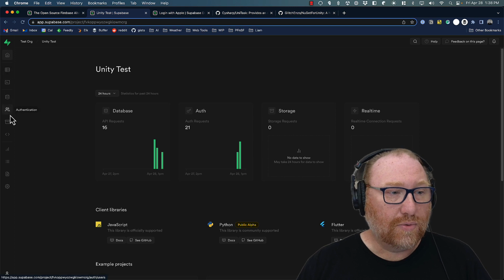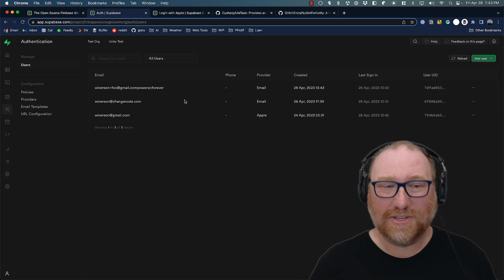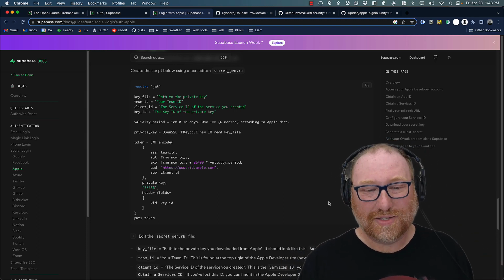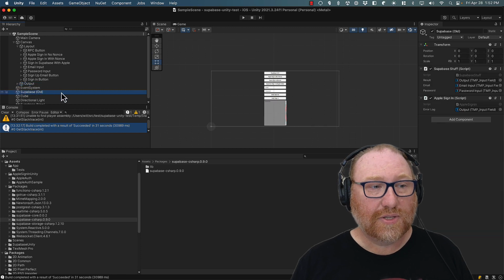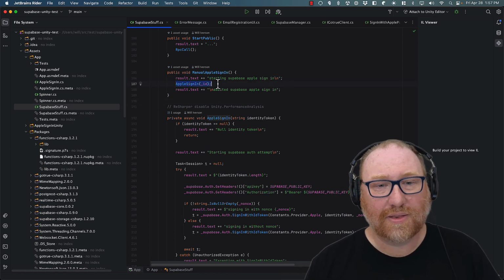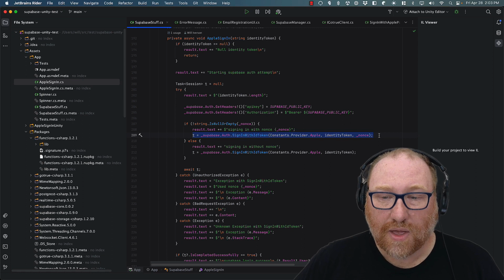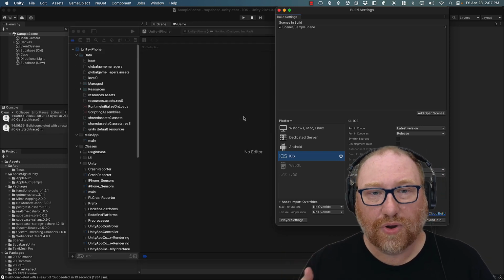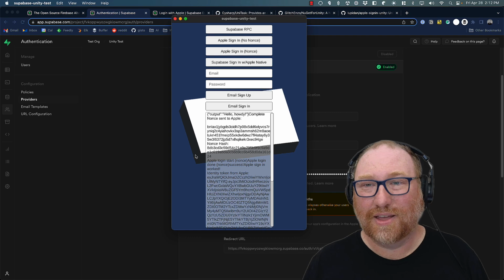Supabase with Unity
Demonstration showing how to use Unity with Supabase. If you just want to use email/password or if you would also like to support the native Sign in with Apple functionality on iOS, this video will help you get started.

- Postgres database, Auth, Storage, Edge functions, and more. Free & inexpensive hosting options as well as options that scale up for enterprise, including self-hosting and local dev tools.

- C# library to make it easy to use Supabase. Install this via the NuGetForUnity package below.

- Instructions on getting started with Sign in with Apple using Supabase. If you have any familiarity with JavaScript or TypeScript I would suggest verifying that you can use Sign in with Apple functionality via a quick & dirty JS project - this will be easiest for Supabase support if you run into problems.

- Add proper support for C# async/await to Unity, which is used heavily by the supabase-csharp project. Be sure to install via the Unity Package manager via the Git URL method, not via NuGet.

- Use this to install supabase-csharp, along with needed dependencies.

- Go here to sign up for an Apple Developer account.

- Technical information from Apple on Sign in with Apple. You'll use the on-device native dialog to Sign in with Apple on iOS, and Supabase uses the REST APIs on your behalf to handle the rest of the flow.

- Gist of the SupabaseStuff.cs class from the demo video. If you just want to support email/password you can remove the Sign in with Apple stuff and presumably use the rest of Supabase everywhere - e.g. Windows, Linux, etc. My guess is that WebGL builds won't work, but that's just a guess.

- Gist of the AppleSignIn.cs class from the demo video. This shows how to use the supabase-csharp classes to generate a nonce and a nonce hash, as well as how to invoke the native Sign in with Apple dialog.

for adding the functionality to the library to complete the flow for the Sign in with Apple flow!

If you have any questions or wish to reach out, feel free to ping me